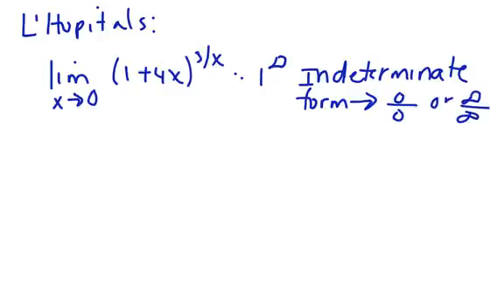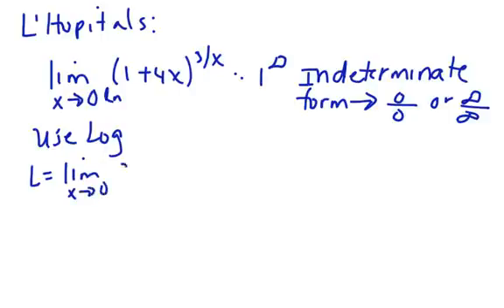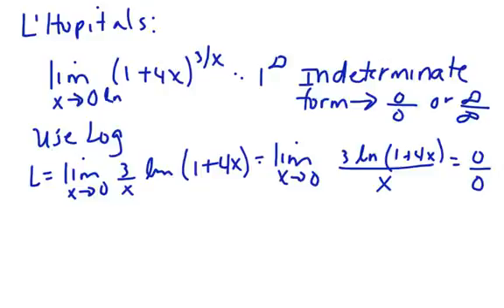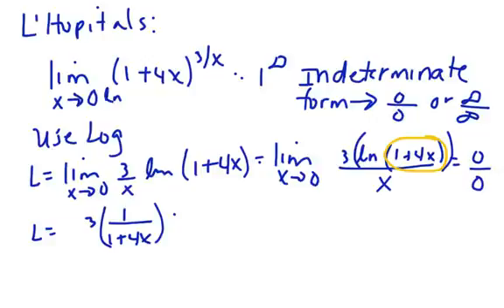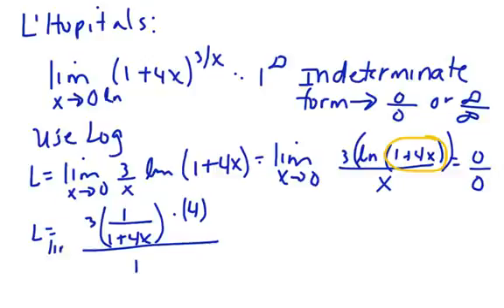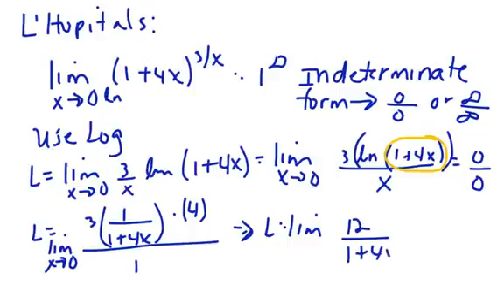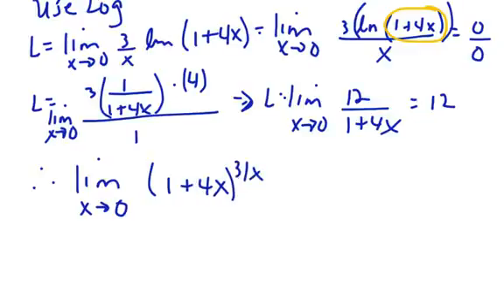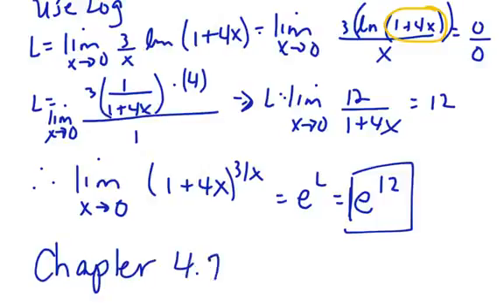Review of L'Hopitals Rule